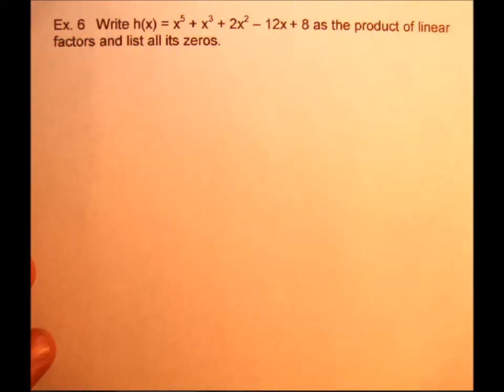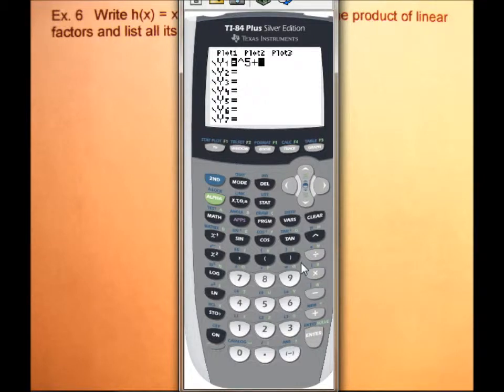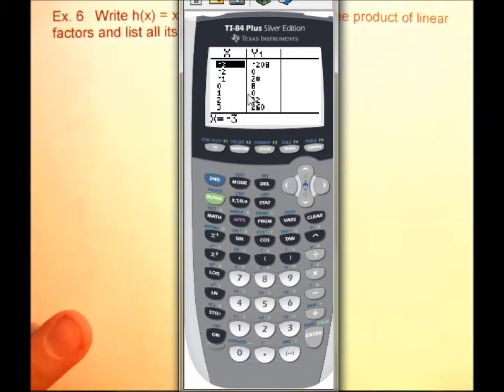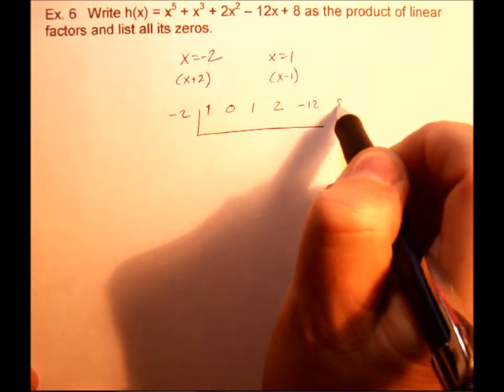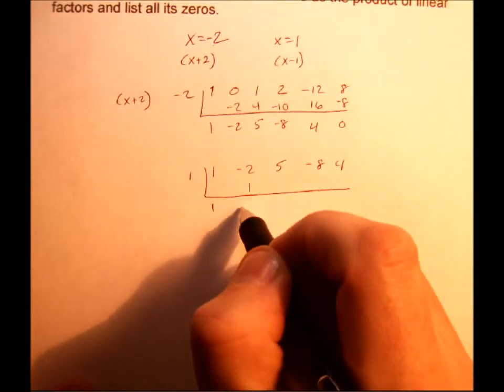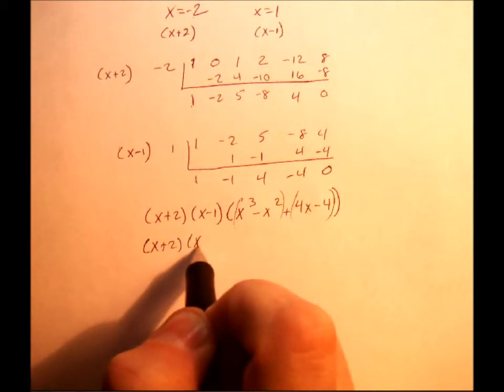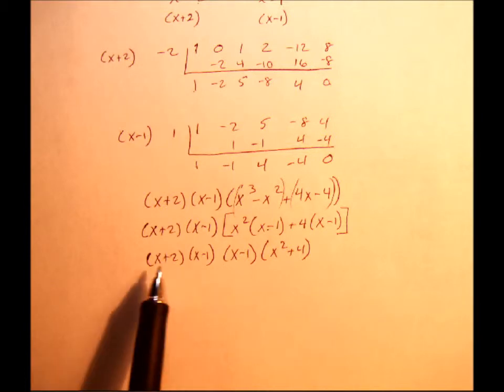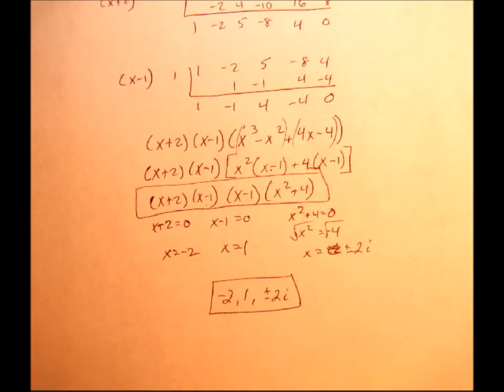2.5 Notes Part 2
Summit High School Pre-Cal notes for section 2.5 part 2